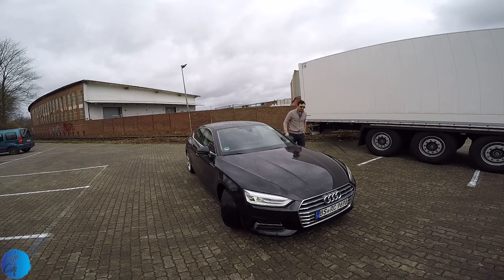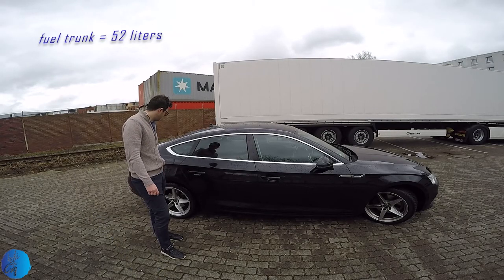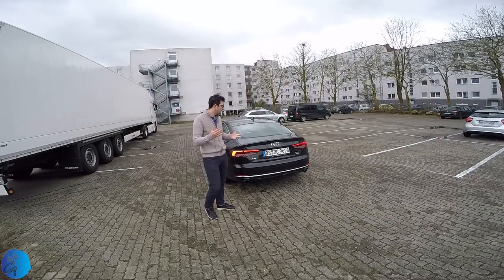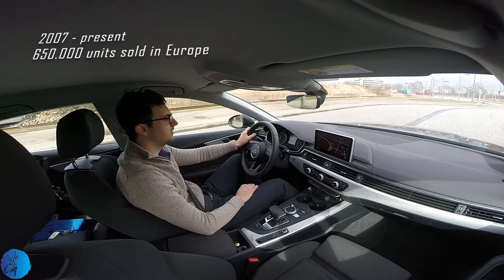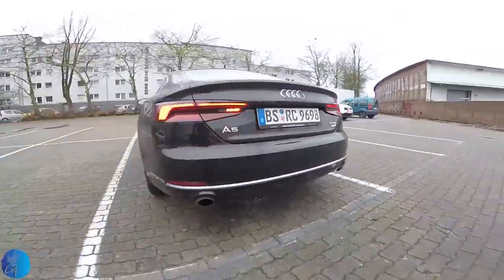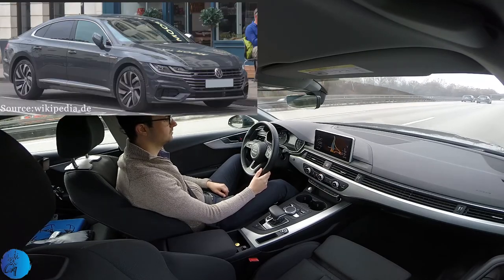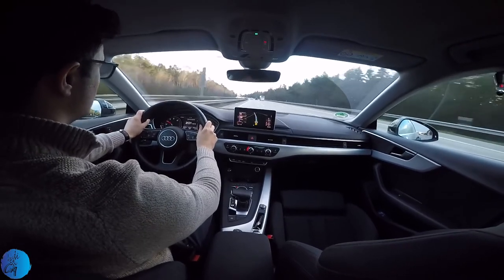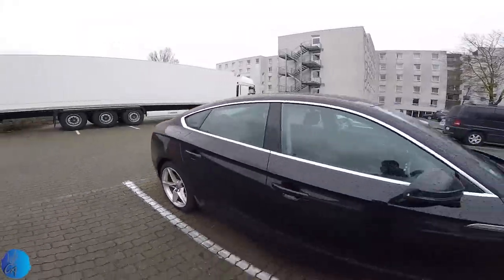Audi A5 Sportback 2.0 TFSI 190 HP DSG - in depth review - NO SPEED LIMIT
Video ownership: diversiCA©
Audio ownership: diversiCA©